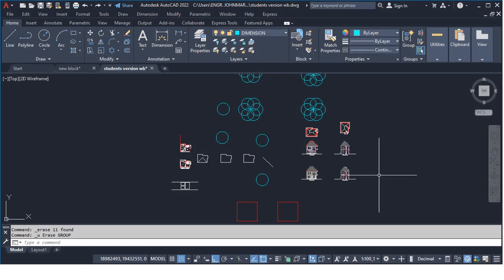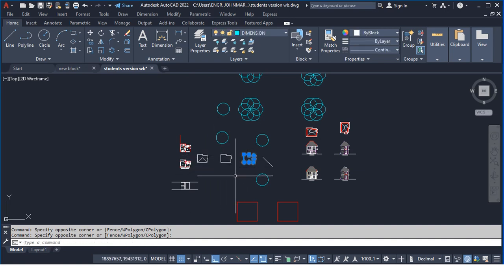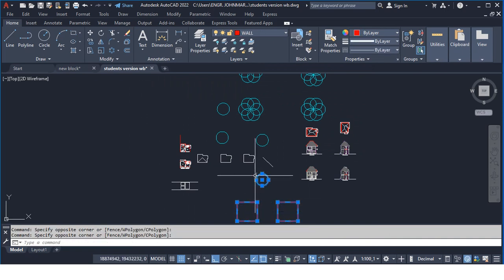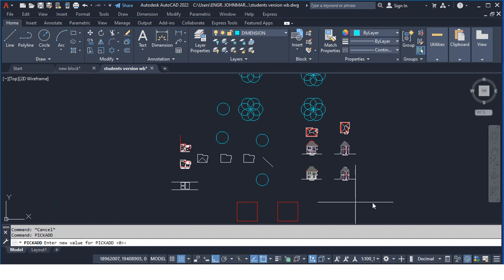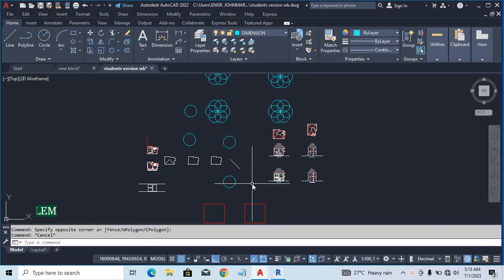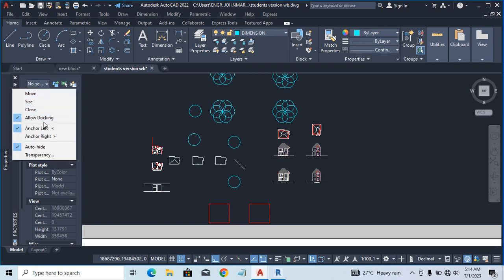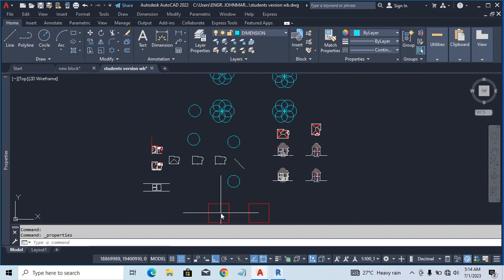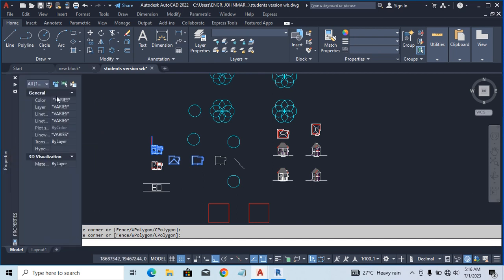SELECT OBJECT, BUT CAN'T SELECT MORE THAN ONE ENTITY IN AUTOCAD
Generally, every AutoCAD user love a hassle free working experience. Therefore, this video provides solution to every problem of 'SELECTION' in AutoCAD which happens to be one of the most frequently used command. Someone had even concluded that his app is corrupted due to this issues, but here is the tips to keep flowing in your work flow.